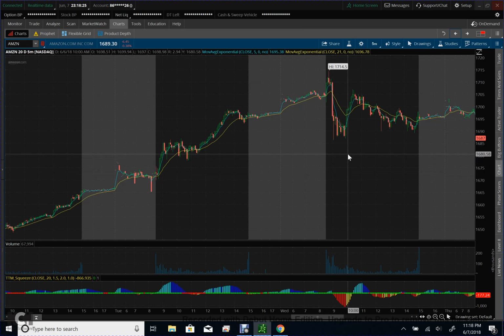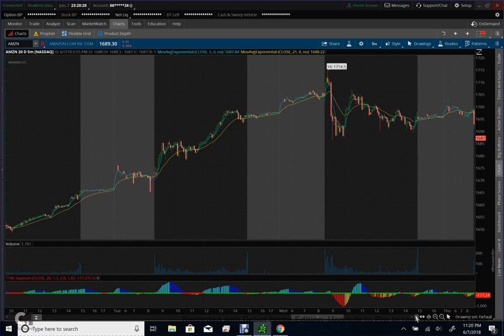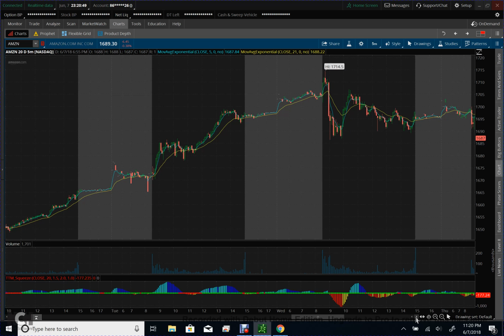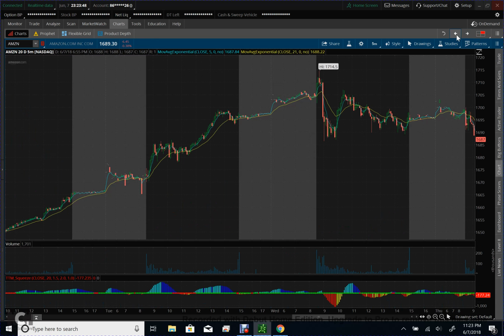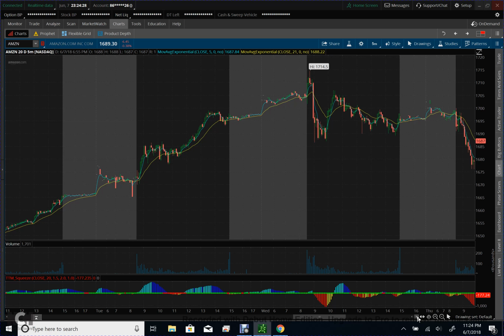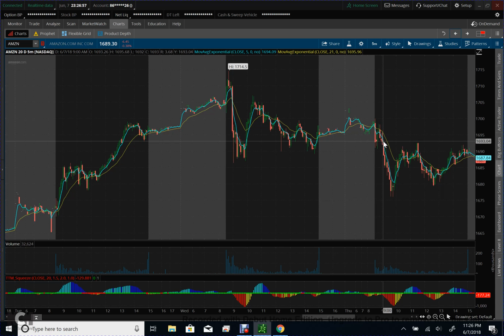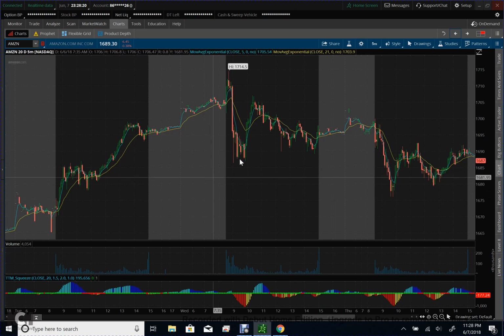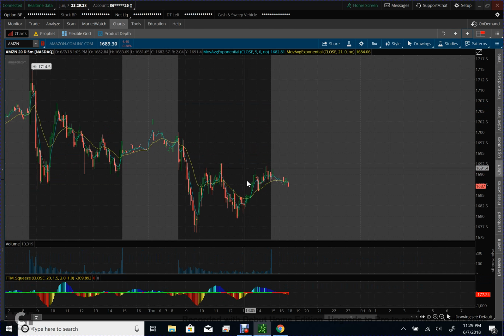AMZN Review 6/7/2018